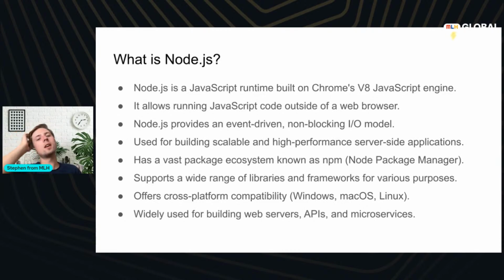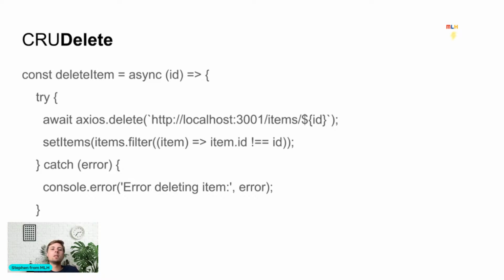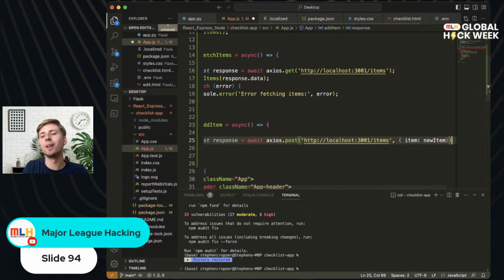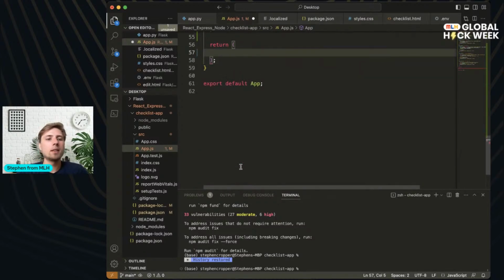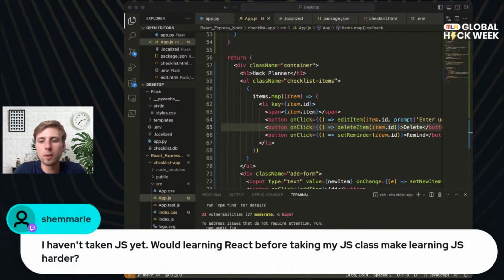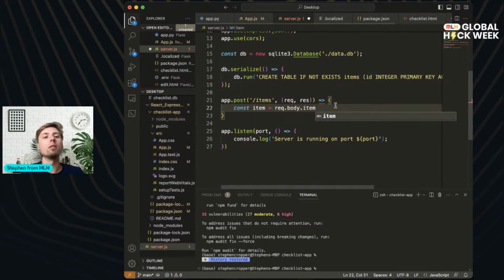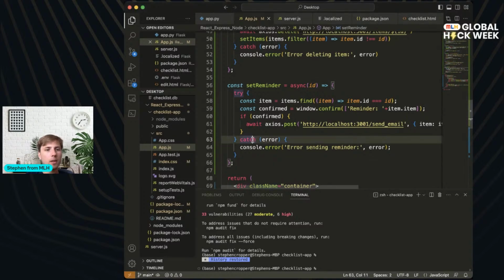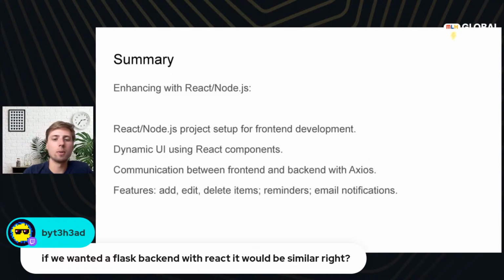Hack Planner, Part 4!